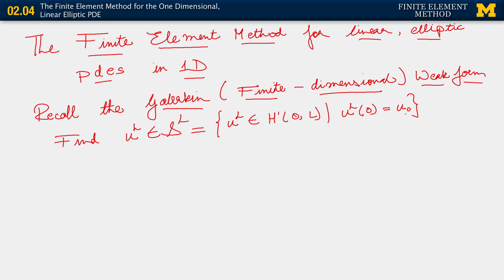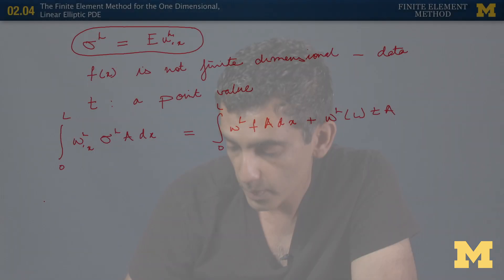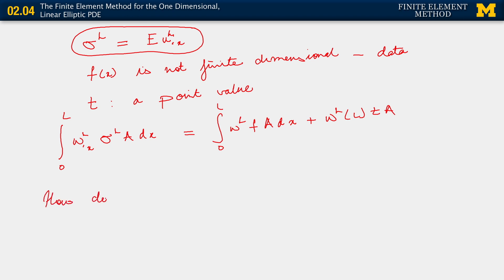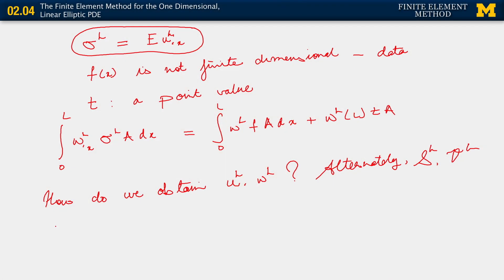02.04. FEM for the One Dimensional, Linear Elliptic PDE